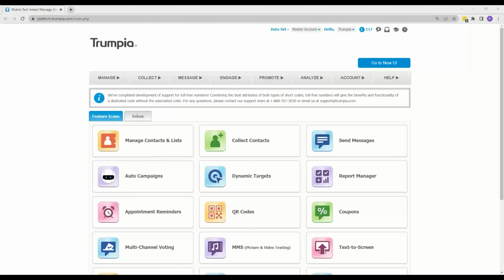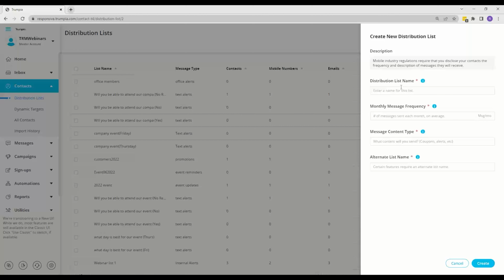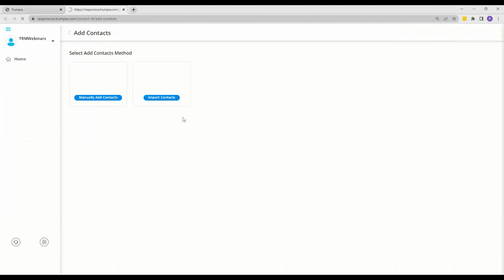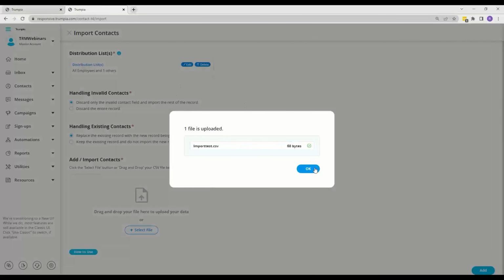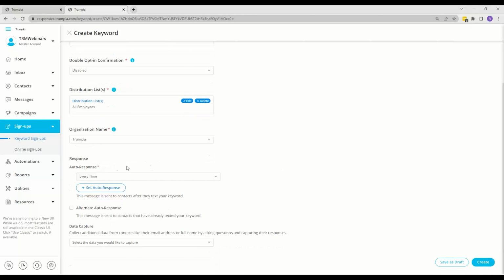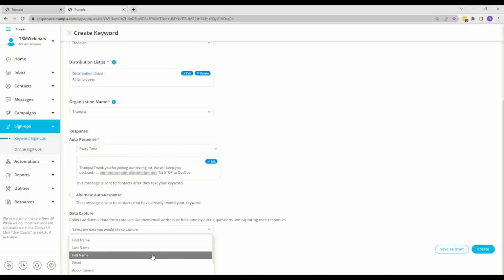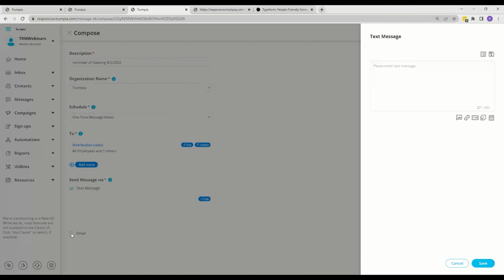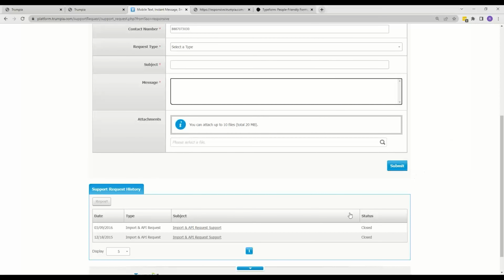Trumpia Overview Webinar | Learn How to Use Our Texting Software